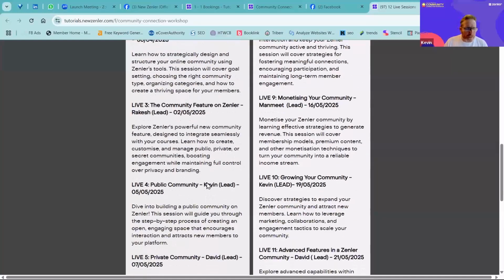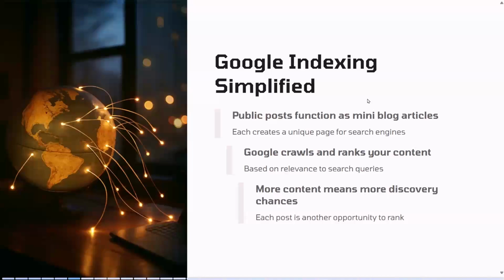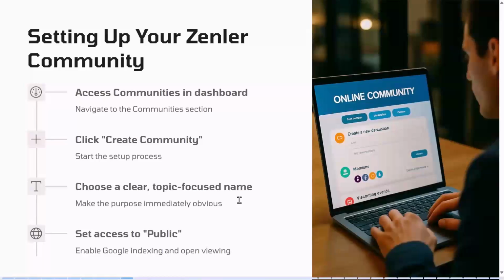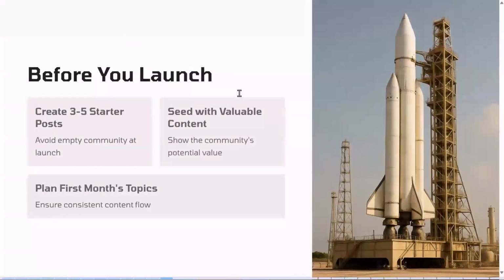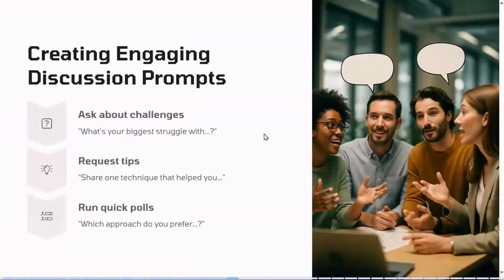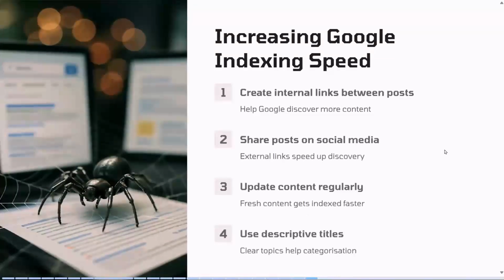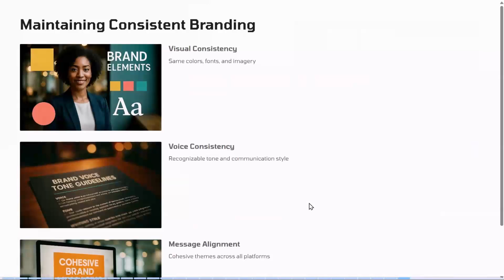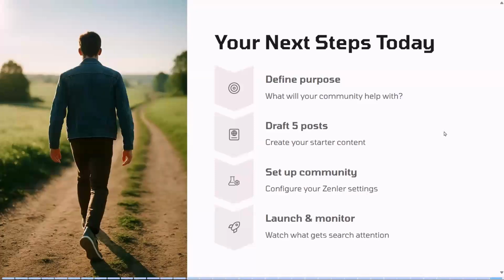🚀 LIVE 4: Public Community | Community Connection Workshop 🚀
Welcome to the Live 4 with Kevin 🎉

Community Connection Workshop is your ultimate guide to building and managing a thriving digital community using Zenler! 🚀

Whether you're a coach, course creator, or entrepreneur, this session walks you through everything from planning and launching your public community to boosting visibility and keeping your members engaged. 🙌💬

📌 00:00:00 Introduction to the Community Connection Workshop
📌 00:05:49 Introduction into the Building Thriving Public Community on Zenler
📌 00:08:35 Planning Your Community: Purpose, Audience & Topics
📌 00:22:49 Creating & Launching: Set Up Steps & Initial Content
📌 00:42:21 Growing Visibility: Google Indexing and Content Strategy
📌 00:52:40 Maintaining Momentum: Keeping Engagement High
📌 01:11:36 Discussions & Questions

Zenler gives you everything you need to turn your audience into an engaged tribe. Let’s build something meaningful – together. 💬💡💪